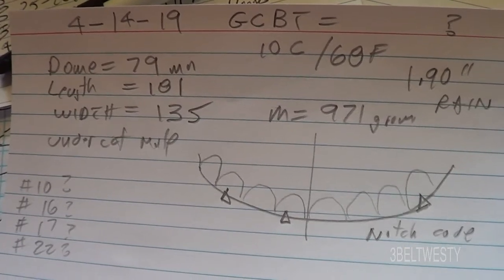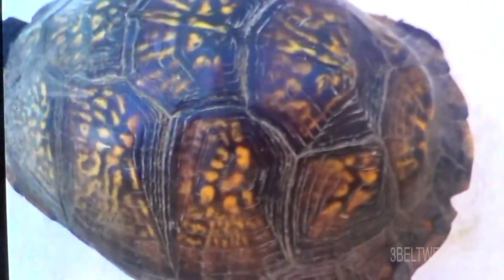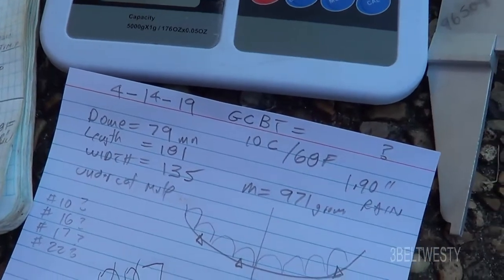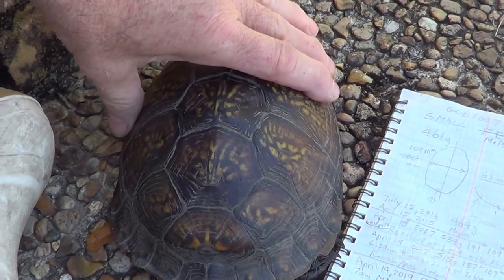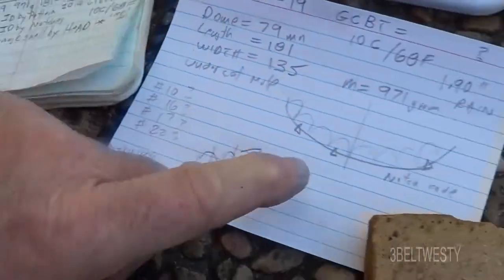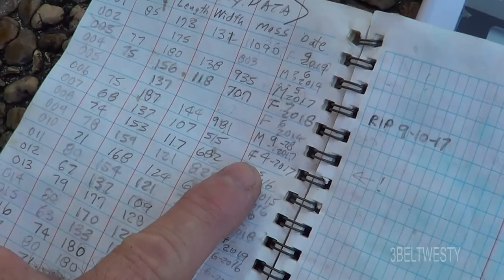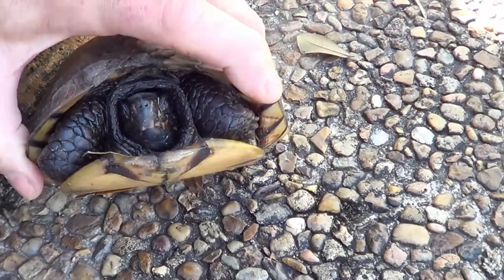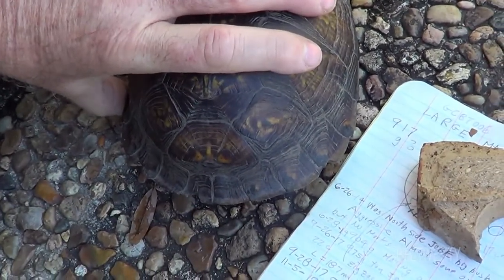box turtle GCBT007 shell pattern identify April 14 2019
GCBT007 Identified by notch code and shell pattern from 5 years ago images. This was a difficult wild turtle to identify because its mass changed radically in a few years. The normal clues or dome height and mass did not work for a quick identify. Someday the usage of a chip might be used.

GCBT007 APRIL 14 2019 RECOVERY SNY 8K